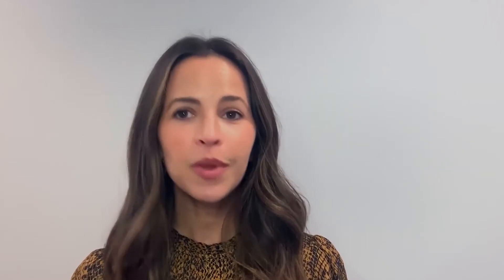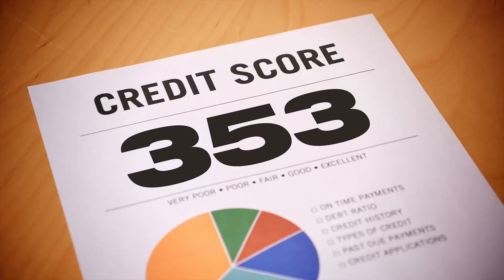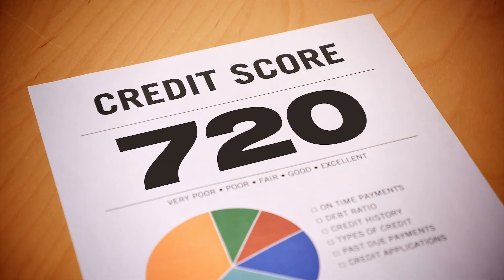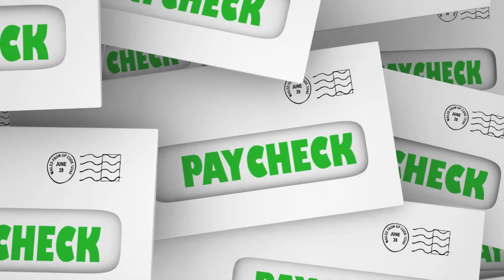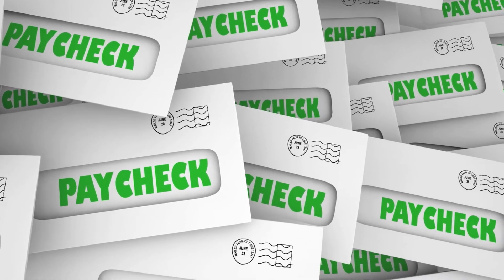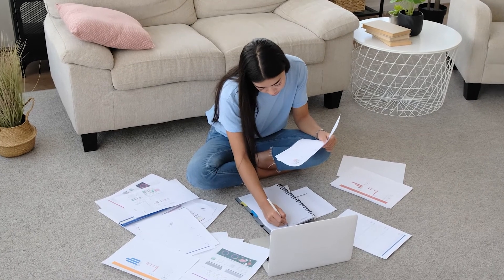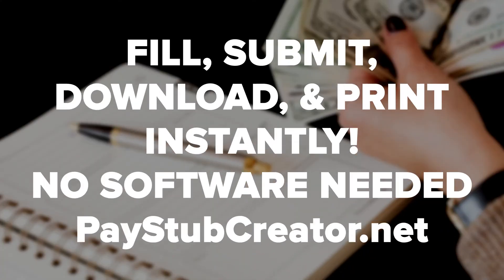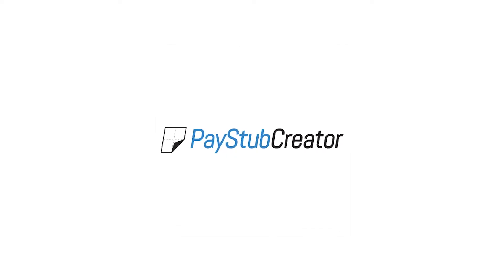5 Common Uses For Your Proof Of Income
Create a paystub instantly online - No software needed

Do you know all of the reasons why you might need your pay stub? Watch this video to find out 5 reasons why and when you might need to produce a paystub.

Whether you're a contractor or an employee, seeking to generate a proof of income, you've come to the experts. Create, customize, download, and print your stub in less than 2 minutes!
Our services include a Form W-2 as well,  making your yearly calculations easier than ever!

Try our paycheck stub creator today!